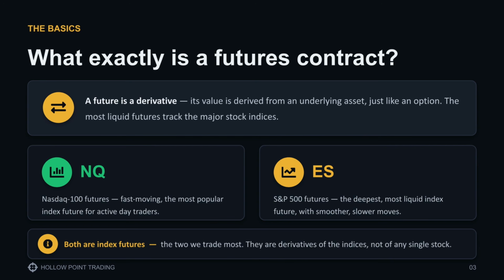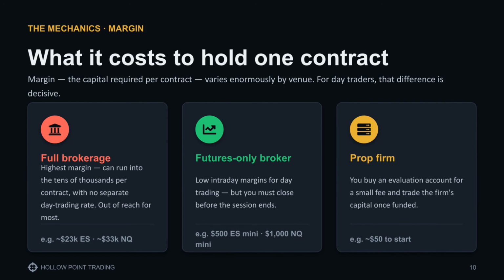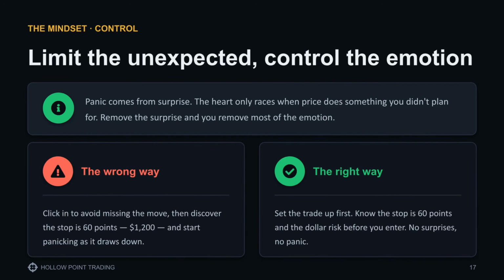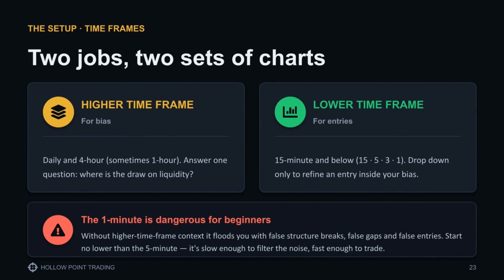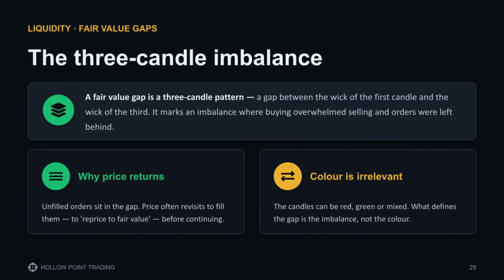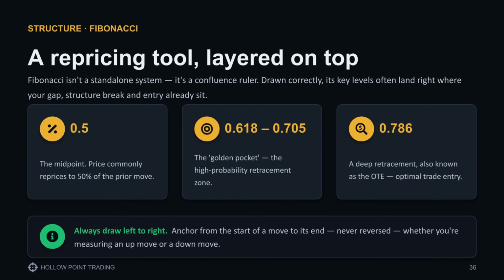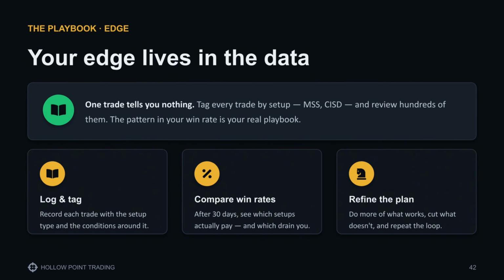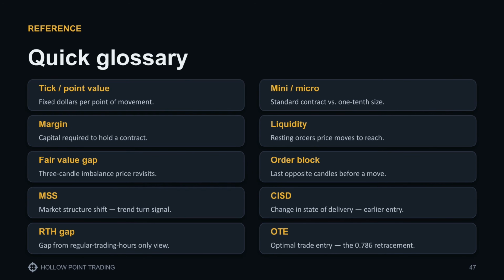Futures Day Trading 101: From Tick Size to Liquidity | Hollow Point Trading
Why futures beat options intraday · tick value (NQ $20 · ES $50 · GC $100) · exact P&L before you click buy · minis vs. micros as a risk dial · margin + prop firms · why day trading is the hardest game · drawdown, the unexpected, and tilt · chart setup (tools, news, levels, time frames) · liquidity explained simply · why double bottoms get hunted · fair value gaps that matter · market structure, MSS, order blocks, CISD · Fibonacci (0.5, golden pocket, 0.786 OTE) · two strategies · six traps · risk management.
CHAPTERS (guide — adjust to your final edit)

00:00 — Intro: why futures, not options
01:30 — PART ONE: The Mechanics → contract basics, tick value, exact P&L, futures vs. options, minis vs. micros, margin & prop firms, verdict
13:00 — PART TWO: The Trader's Mind → what is day trading, why it's hardest, drawdown, limiting the unexpected, tilt
20:30 — PART THREE: Setting Up → tools, news, key levels, time frames
26:30 — PART FOUR: Liquidity → always seeking liquidity, double bottoms hunted, types of liquidity, FVGs
33:30 — PART FIVE: Structure & Entries → market structure, MSS, order blocks & CISD, MSS vs. CISD, Fibonacci
41:00 — PART SIX: The Playbook → Strategy 1, Strategy 2, worked NQ read, six traps, journaling, risk & prop math, pre-planning, recap

THE FRAMEWORK IN ONE LINE

HTF bias → liquidity sweep → structure shift → enter the retracement → target opposing liquidity. Same sequence, every session.
ABOUT HPT

LINKS